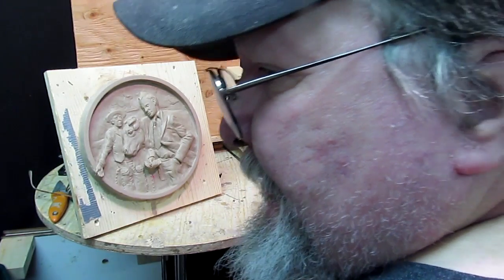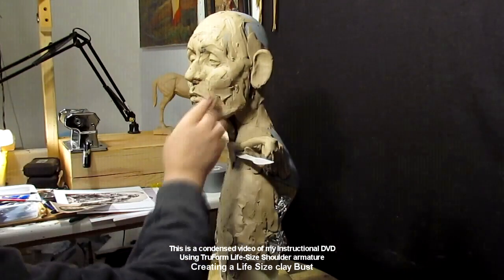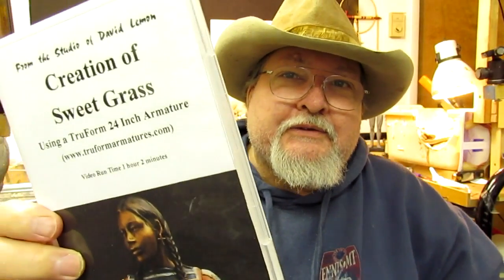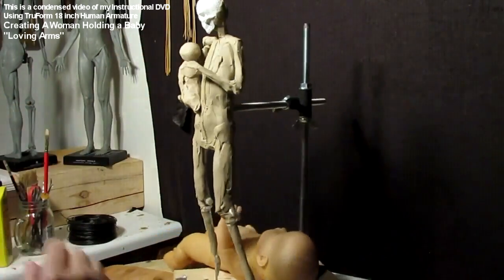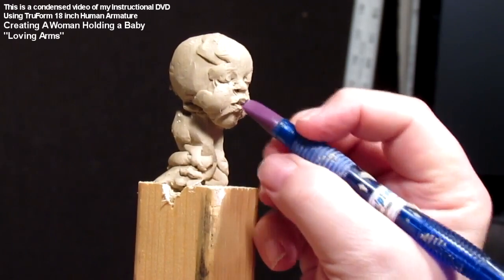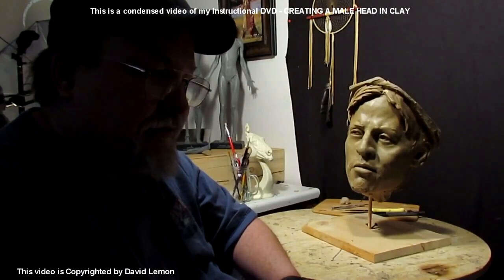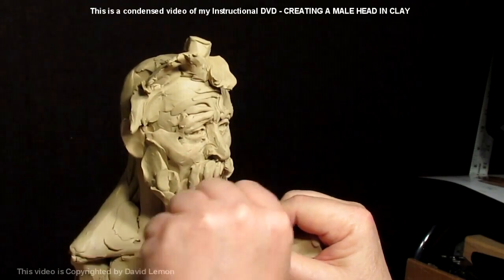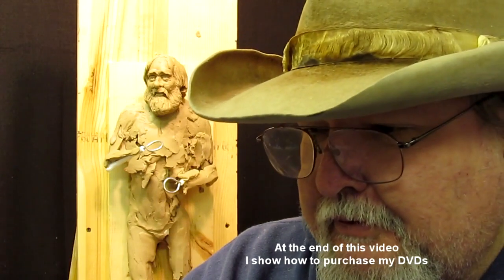Short Day Plus a Peak at my Instructional DVDs